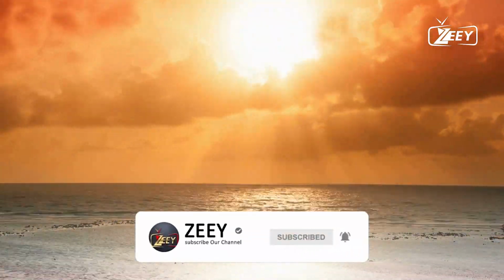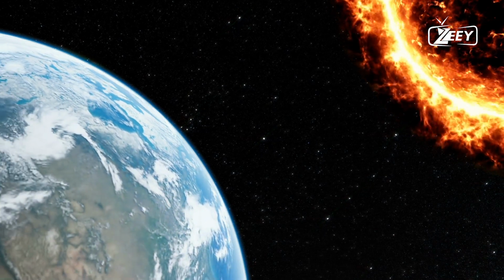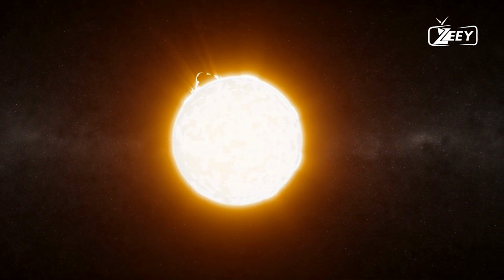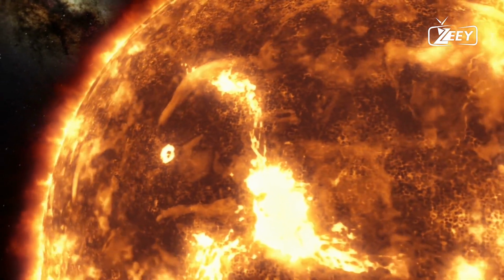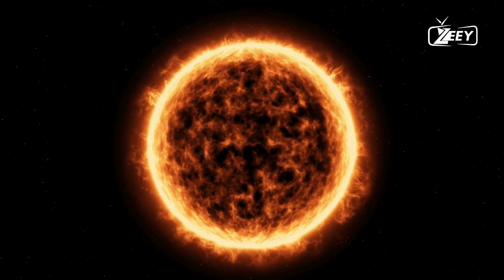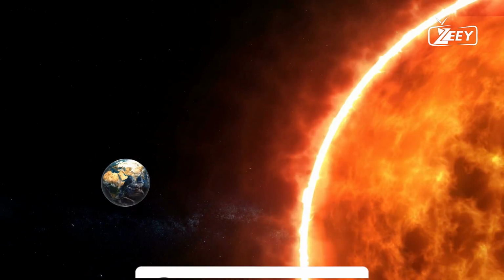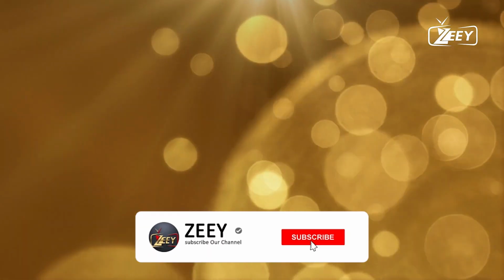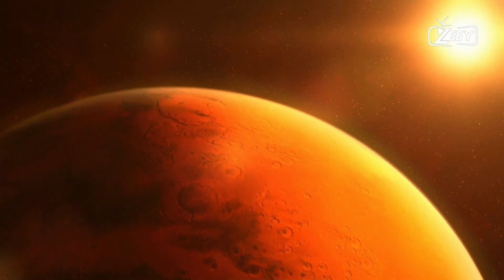When Will We Reach at the Sun?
In this captivating exploration, we delve into the intriguing question: Will humanity ever reach the Sun? Join us on a journey through the challenges, innovations, and scientific breakthroughs necessary to embark on such an audacious mission. From the scorching heat to the vast distances of space, discover the cutting-edge technologies and ambitious plans that may one day make this seemingly impossible feat a reality. Tune in to uncover the mysteries surrounding our closest star and the possibilities that lie within our grasp.